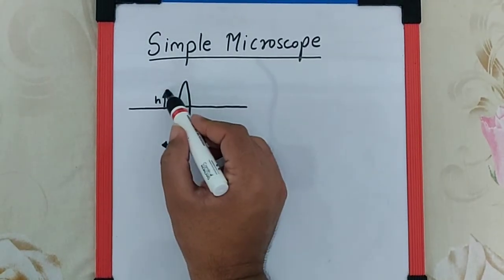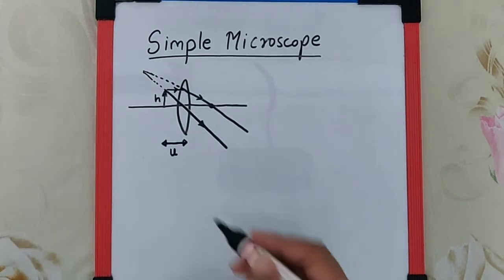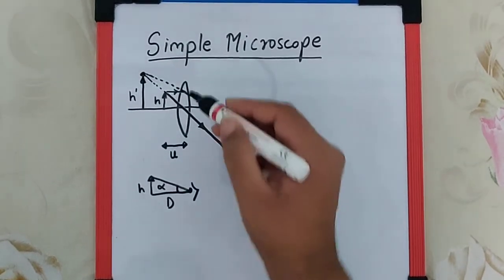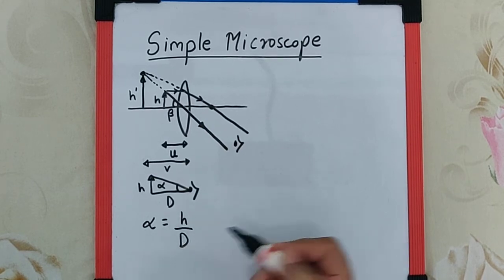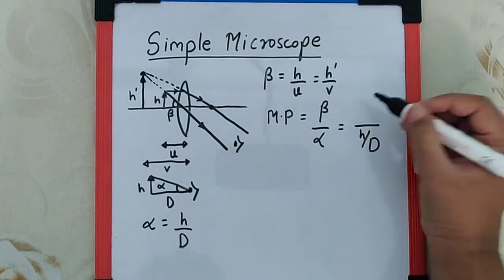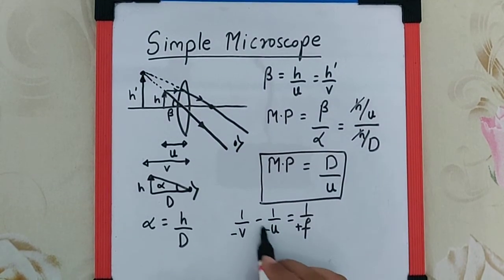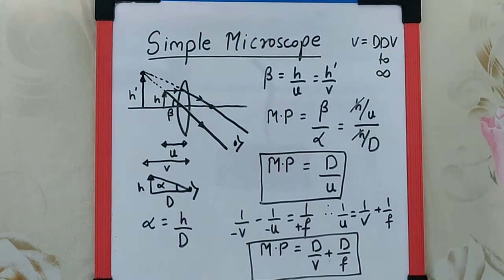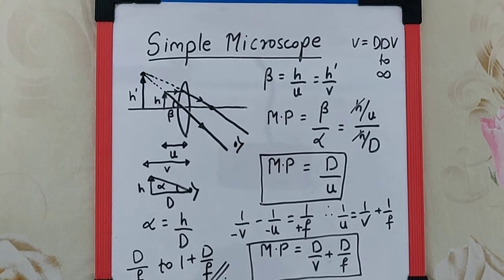Optical instrument lecture 2: Simple microscope (Theory, ray diagram, derivation of magnifyingpower)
This video provides the theory, ray diagram, derivation of magnifying power or angular magnification for a simple microscope or magnifying glass. Generally the glass is considered as Biconvex glass.